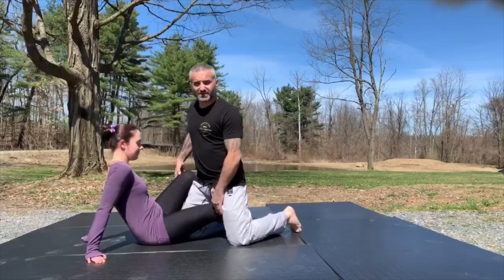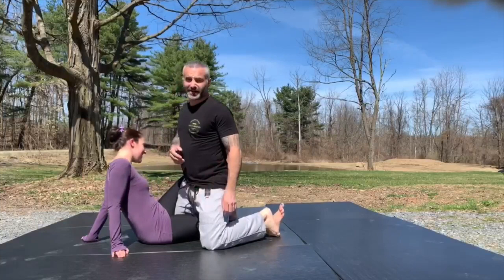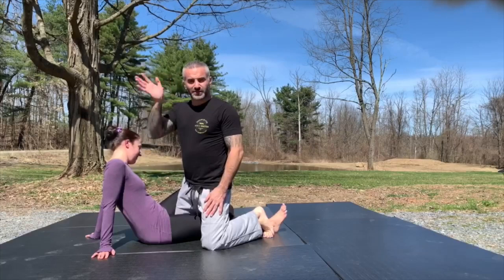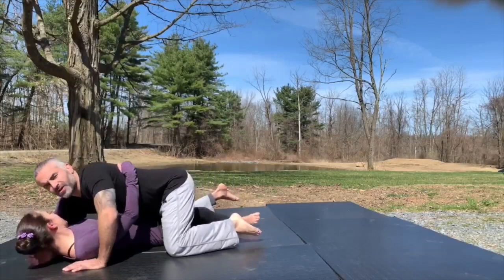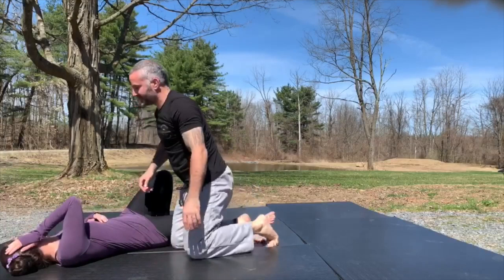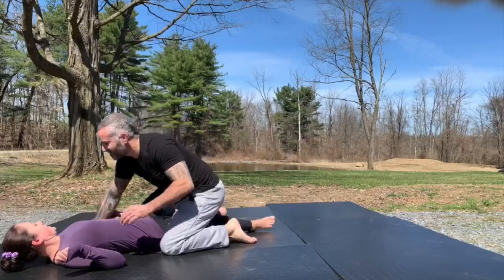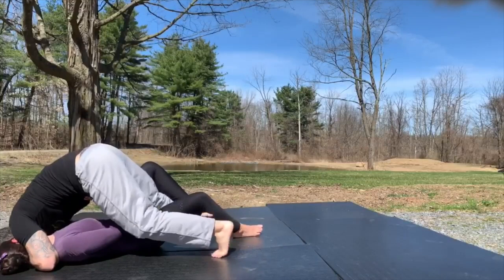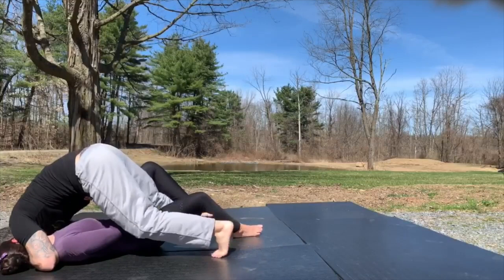Half Guard - Teepee Pass